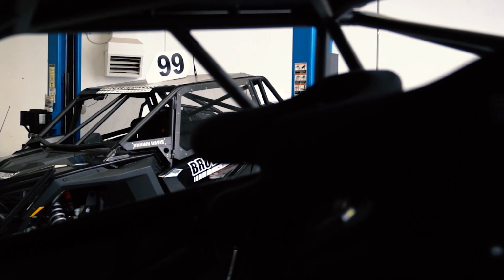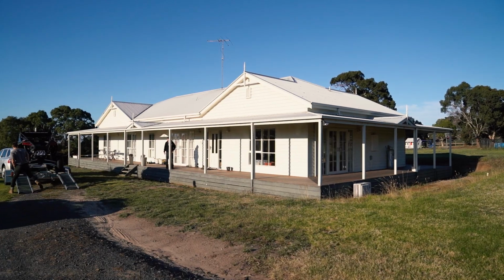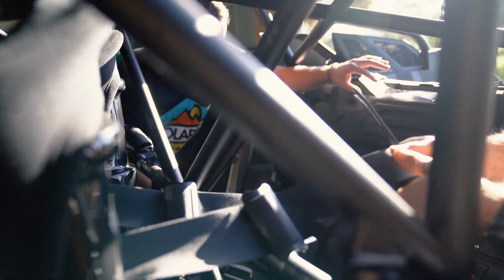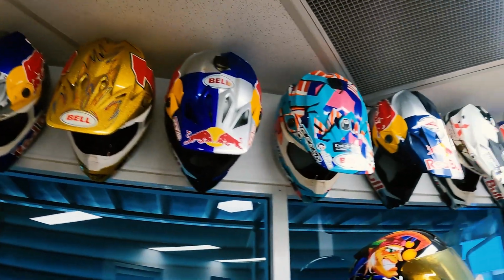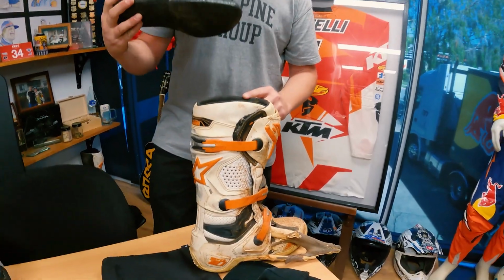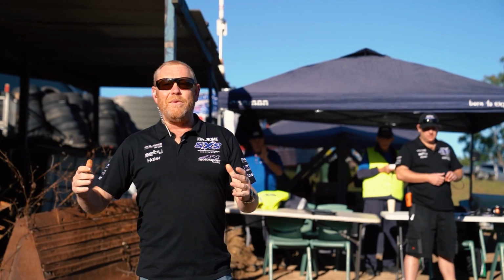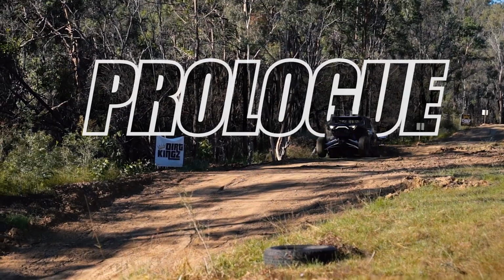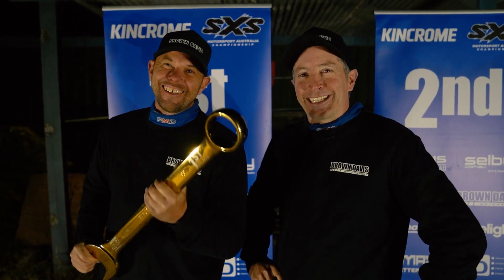SXS AUSTRALIAN CHAMPIONSHIP ROUND #3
Time for Round #3 of the Kincrome SXS Australian Championship! Watch as the Brown Davis team prepare in the week leading up to this epic race! The incredible Molly Taylor picks up her brand new Polaris RZR Pro XP, and she joins the boys for a test day session while they prepare for the next week.
GET READY for a video with BIG names, BIG action, and BIG results!